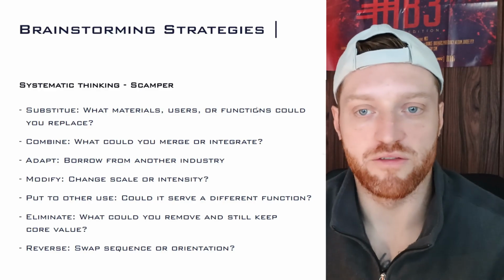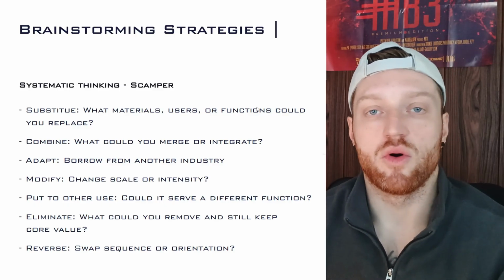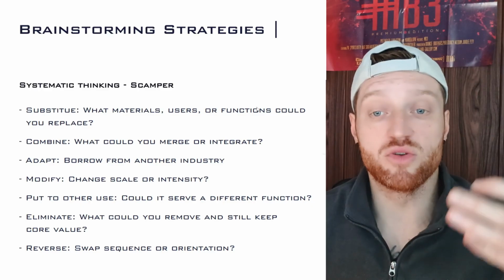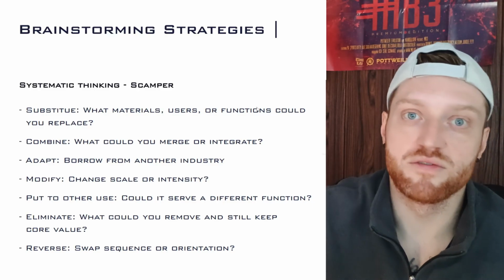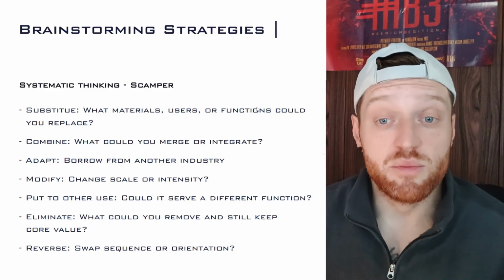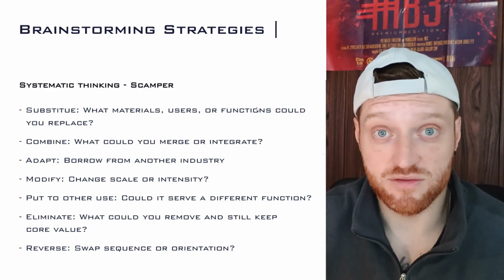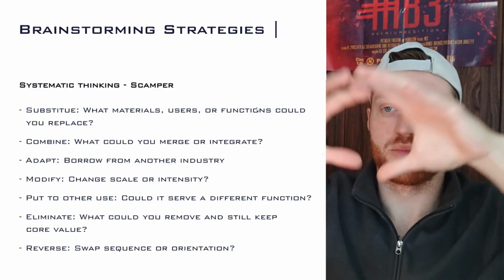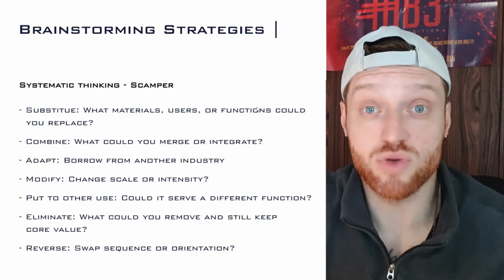The Brainstorming Methods Every Designer Needs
In this video, I break down what brainstorming really is, why it’s essential for creative work, and how to make your sessions more effective.

You’ll learn about the core elements of brainstorming — the facilitator, the problem or design question, and the creative environment — and how these impact your results. Then, I’ll share 6 powerful brainstorming techniques that help designers think outside the box, from icebreakers that loosen up creative energy to structured strategies that keep ideas flowing and collaboration active.

0:00 Intro
1:06 Brainstorming
2:25 Key Aspects
3:30 Moderator
6:14 Framing the Problem
8:10 The Setting for a Brainstorm
10:10 6 Strategies Overview
10:25 Diversify
12:30 Icebreakers
13:39 Word Associations
16:12 What if's
18:45 Systematic Thinking - SCAMPER
22:15 Evolve existing ideas
23:40 Relate as an Individual
26:32 Analogies
29:09 Isolate
31:36 Outro